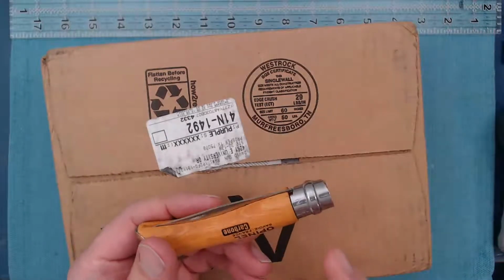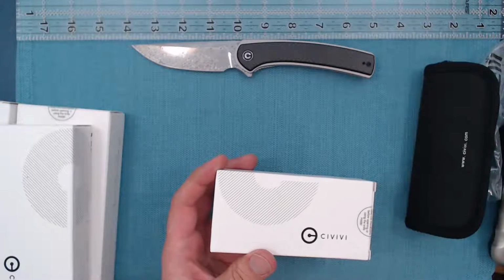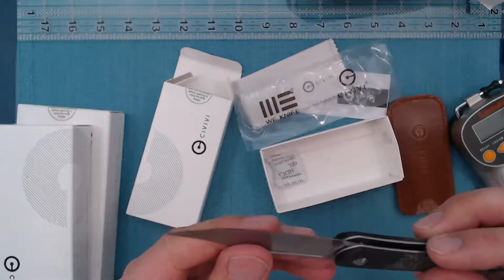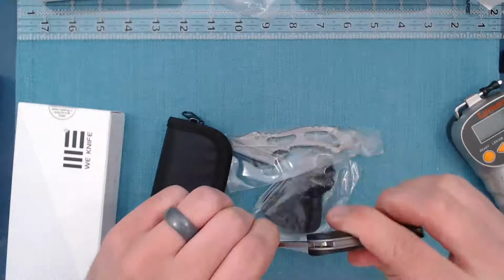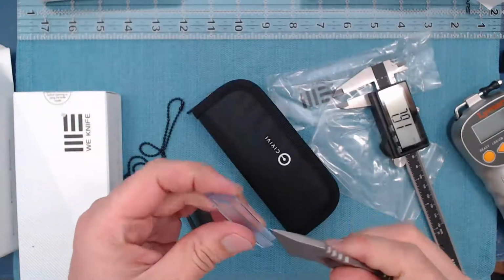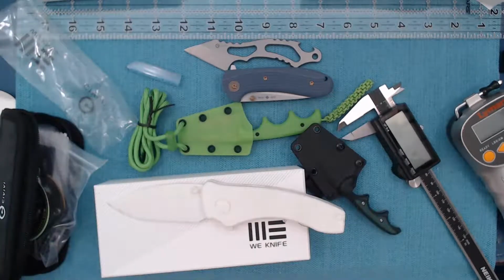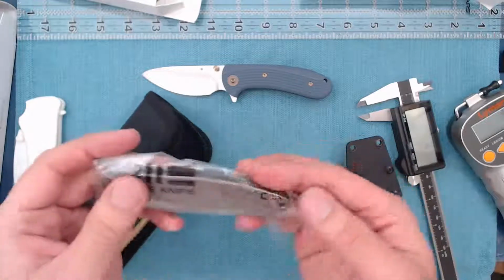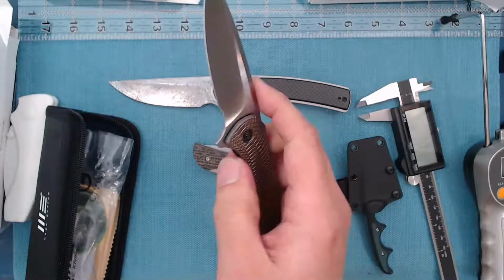New WE and Civivi Knives for the Apex Pass Around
Thank you for everyone that stopped by after Saturday Knife Live over at Big Red EDC.  Just wanted to share and oh boy there is one knife in this group that looks awesome. Others are good too but one really stands out.  Also I attempt to have the CRKT glow again.

Blade Banter
3624 Commercial St SE